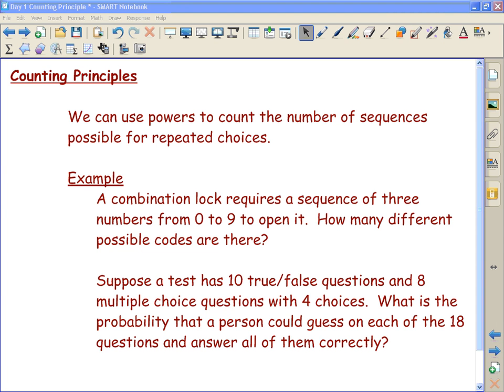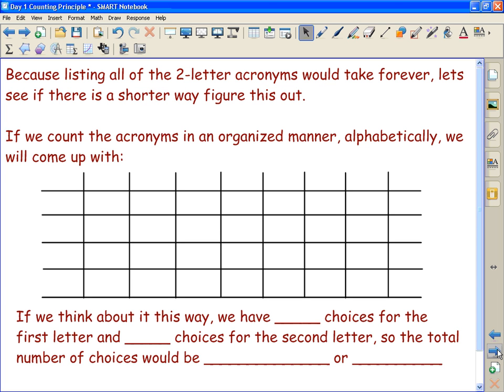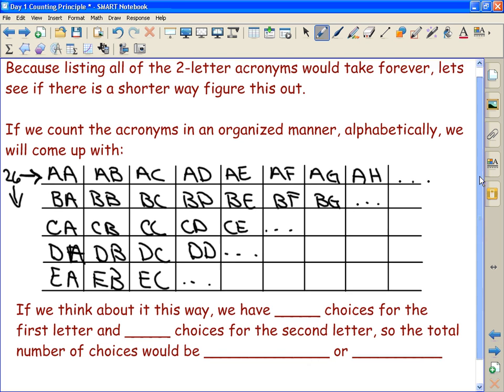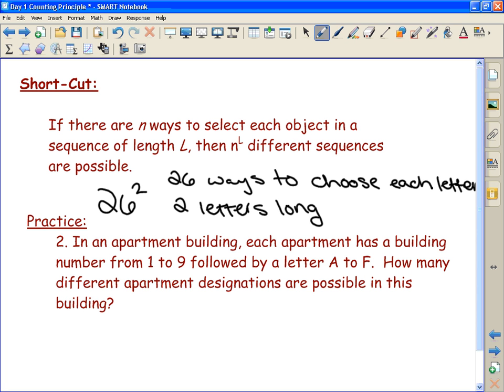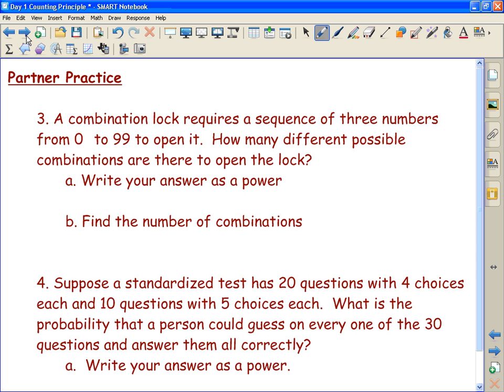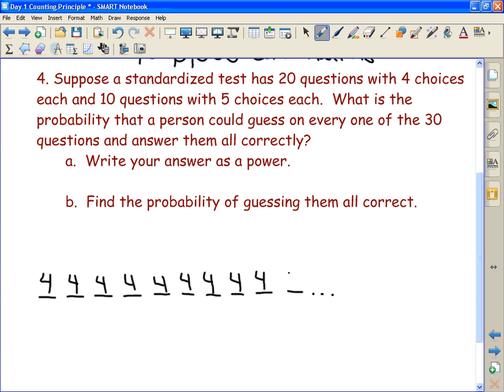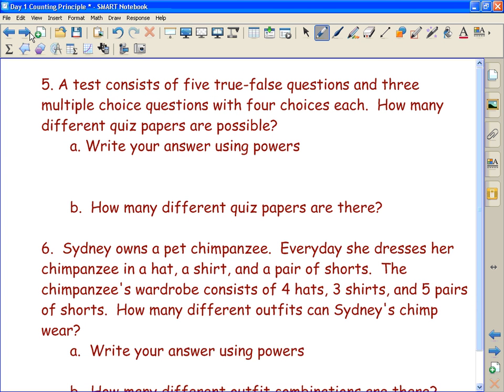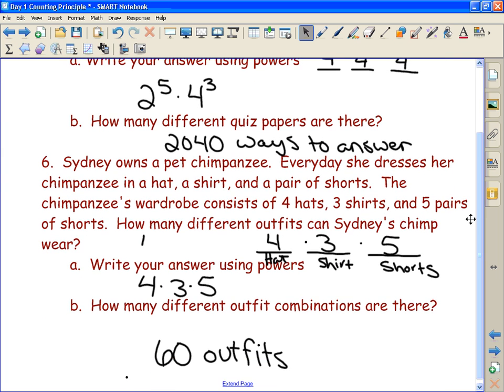Unit 4: Powers - Counting Principles